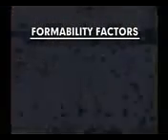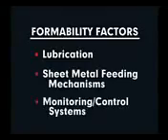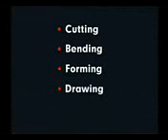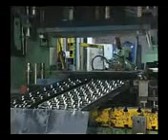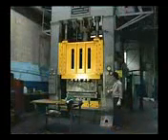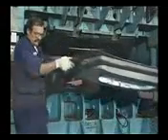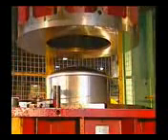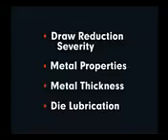Deep Drawing Stamping Process